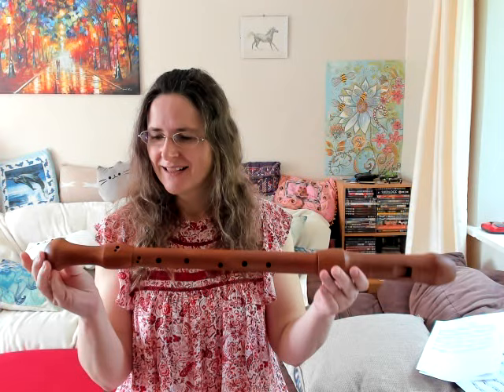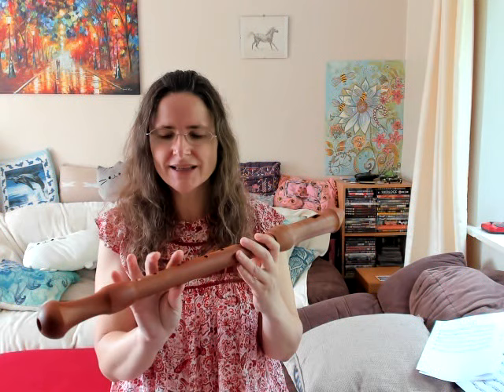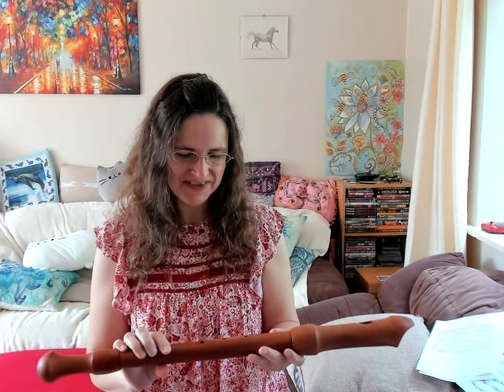Recorder Reviews: Mollenhauer Waldorf Edition Tenor Recorder in Pear wood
A lovely ensemble recorder!
Interested in online lessons?